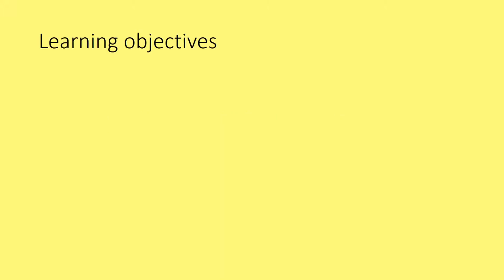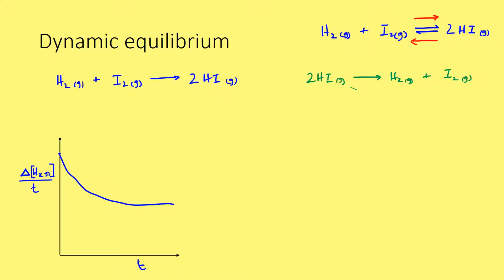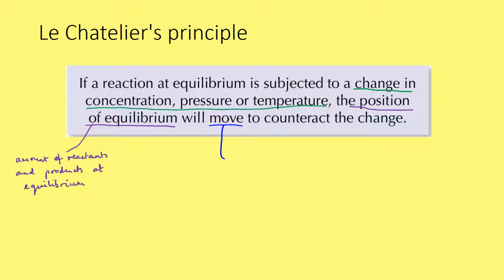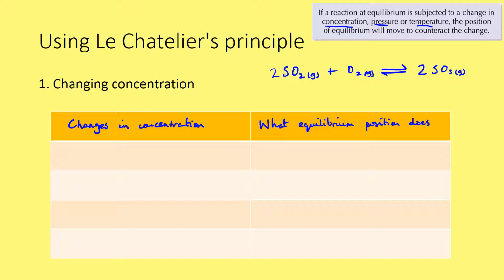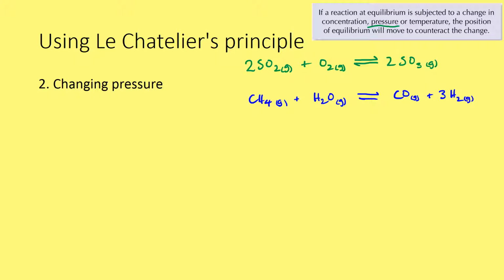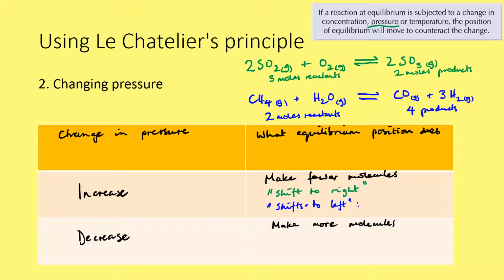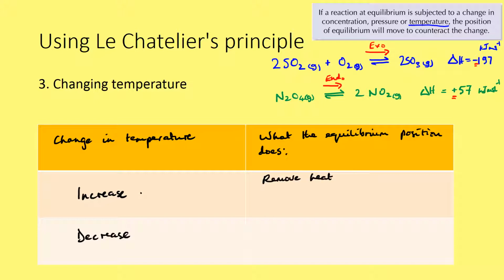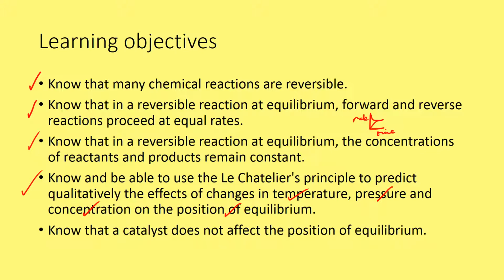1 Reversible Reactions